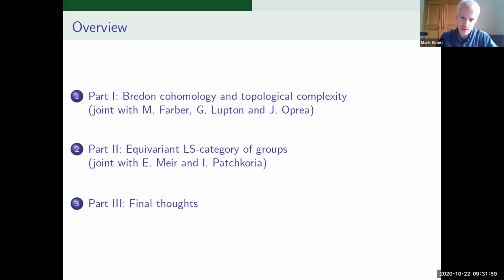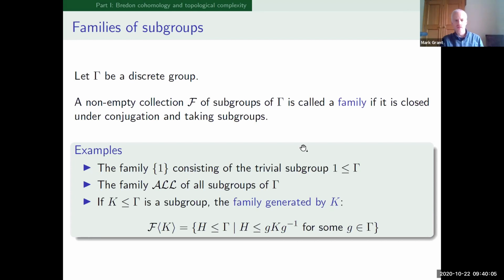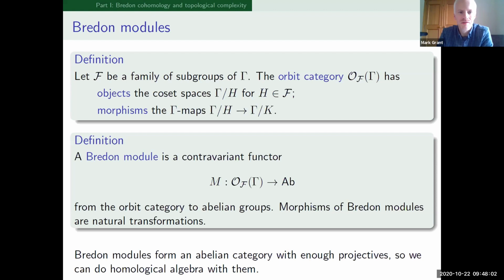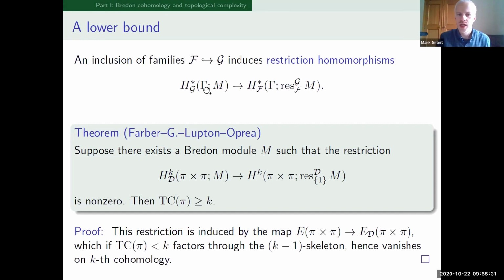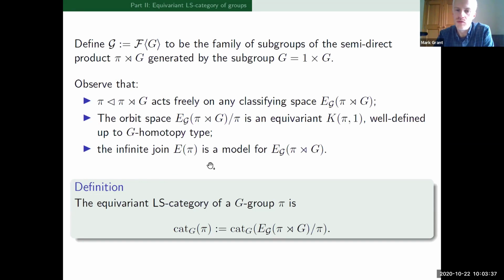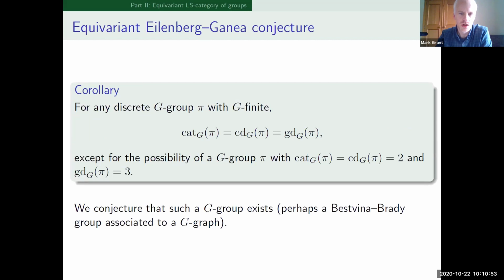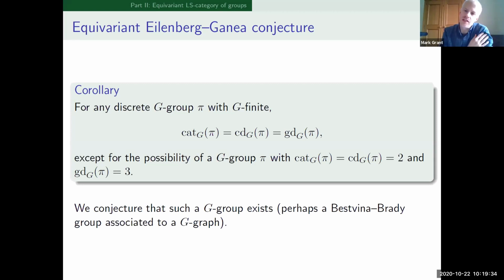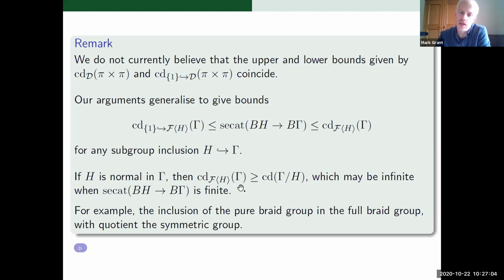Mark Grant (10/22/20): Bredon cohomology and LS-categorical invariants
Title: Bredon cohomology and LS-categorical invariants

Abstract: Farber posed the problem of describing the topological complexity of aspherical spaces in terms of algebraic invariants of their fundamental groups. In Part One of this talk, I’ll discuss joint work with Farber, Lupton and Oprea in which we use Bredon cohomology (a sharp tool from equivariant topology which provides the natural setting for equivariant obstruction theory) to give purely algebraic estimates of the topological complexity of aspherical spaces. In Part Two, I’ll report on joint work with Meir and Patchkoria in which we used these ideas to give a completely algebraic description of the equivariant LS-category of a group with operators. If time permits, I’ll try to describe how these two projects are related via work of Iwase and his collaborators.